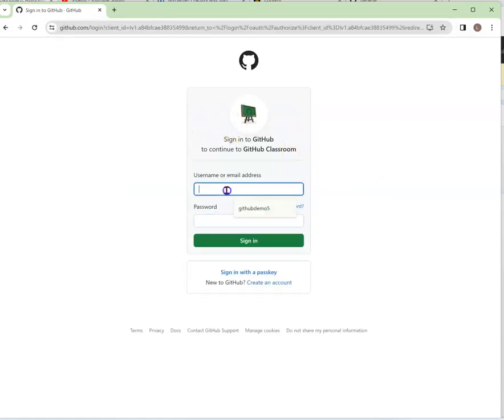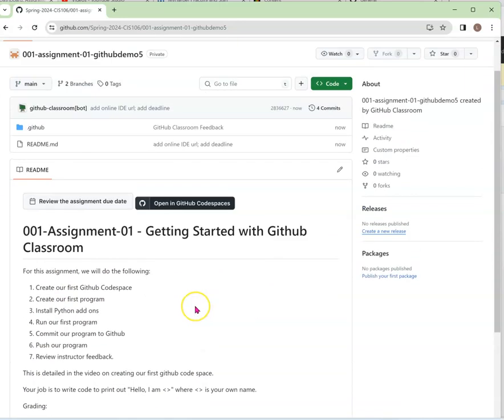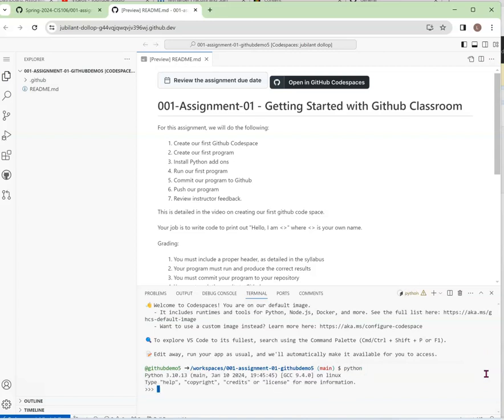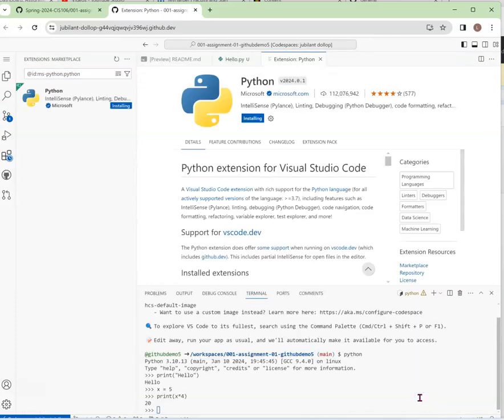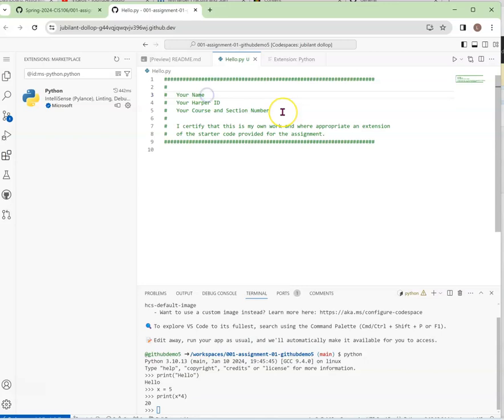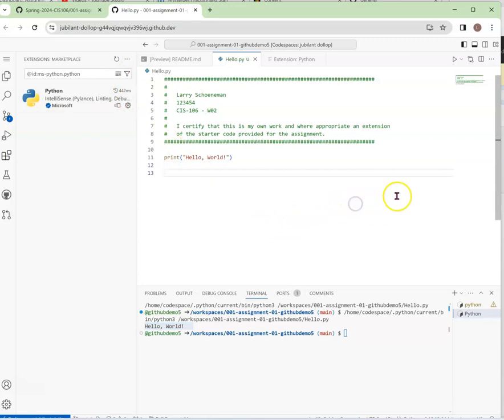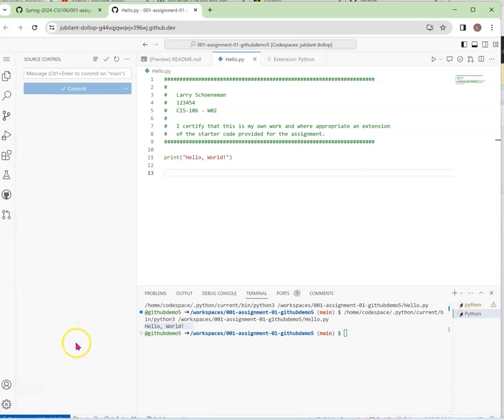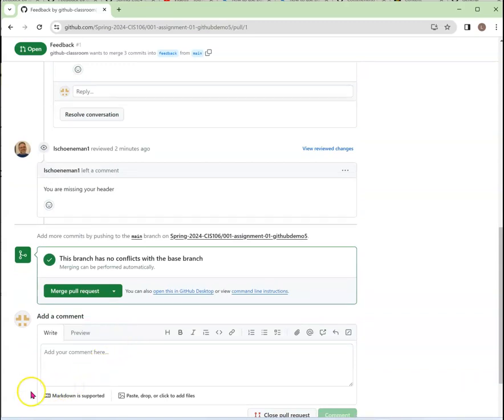Getting started with Codespaces